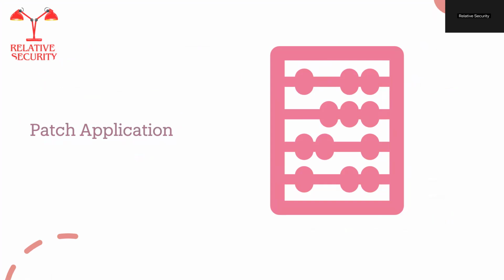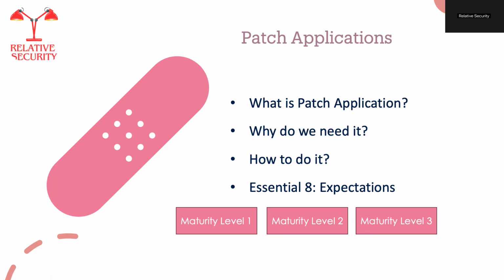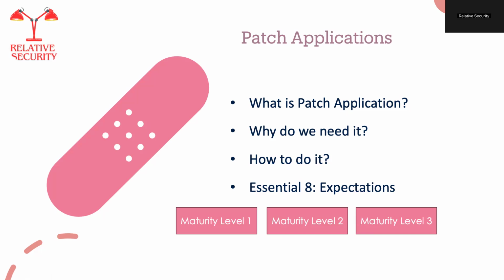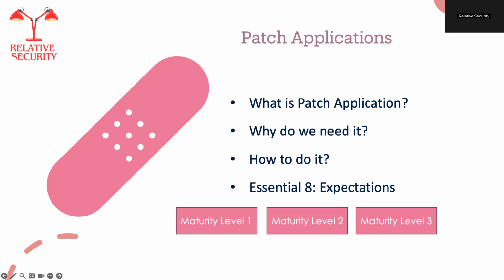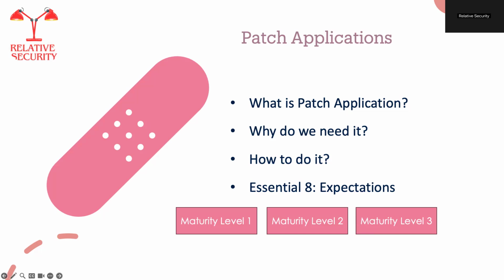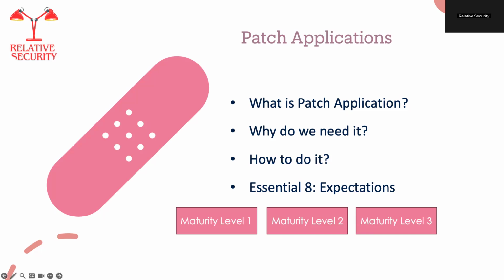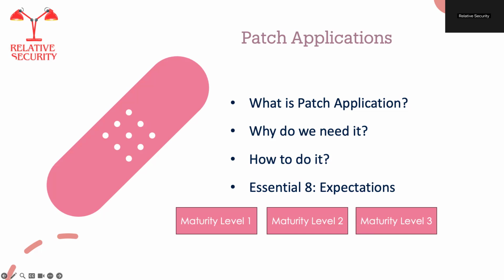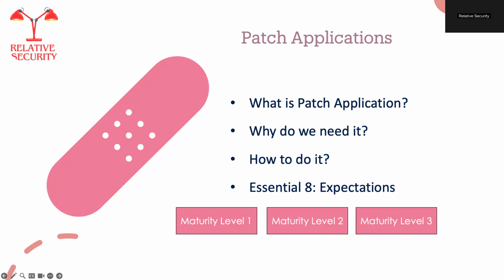Patch Management Explained: How to Keep Systems Up to Date | Essential Eight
In this video, we will be discussing the Essential 8 Controls, focusing on patch management, a critical component of cyber security. Patch management is the process of identifying, acquiring, installing, and verifying patches for products and systems, and it is essential for ensuring the security and integrity of your systems. By implementing effective patch management, you can significantly reduce the risk of cyber attacks and protect your information technology infrastructure. This video is designed to provide a comprehensive overview of patch management and its importance in the context of cybersecurity, making it an ideal resource for those new to the field of cyber security. By the end of this video, you will have a solid understanding of the Essential 8 Controls and how to apply them to improve your organization's cyber security posture.